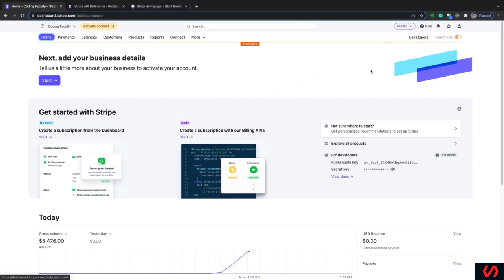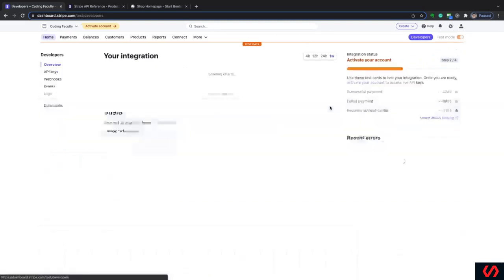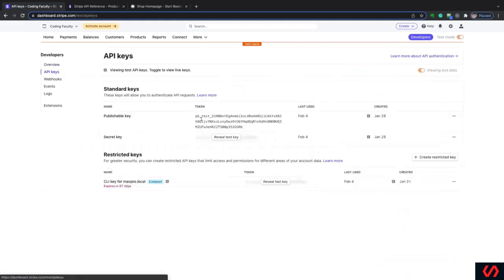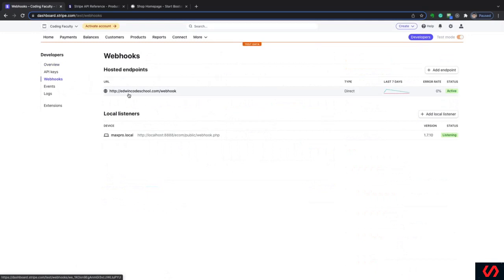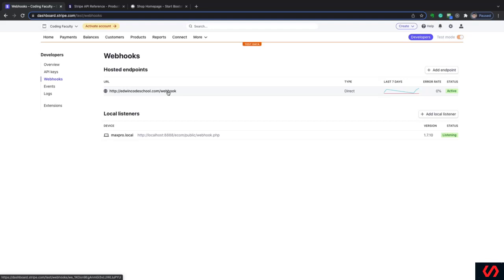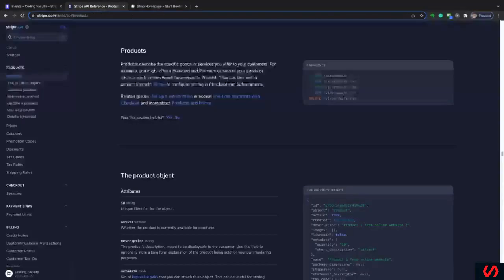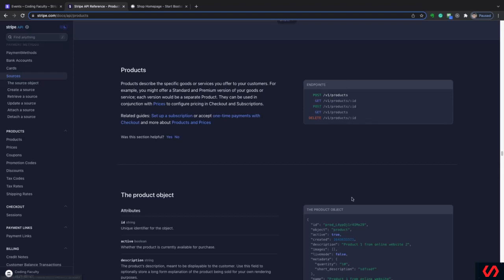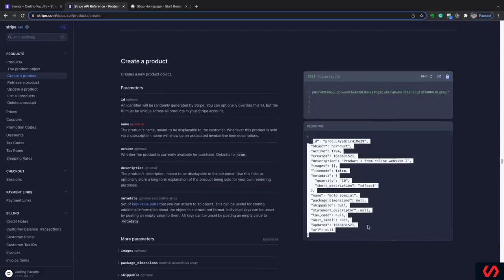148 Introduction English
Requirements
All Students Should know the following
HTML
VARIABLES
ARRAYS
FUNCTIONS
LOOPS
POST and GET REQUEST
MYSQL
Description

MORE MONEY ……